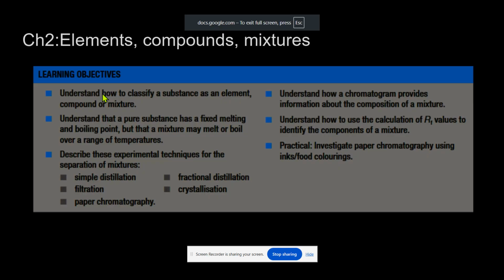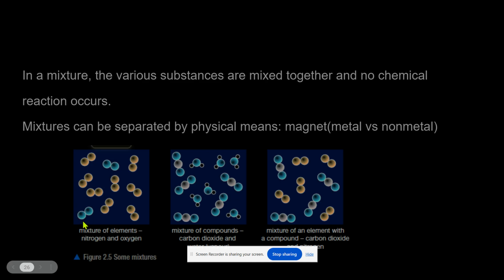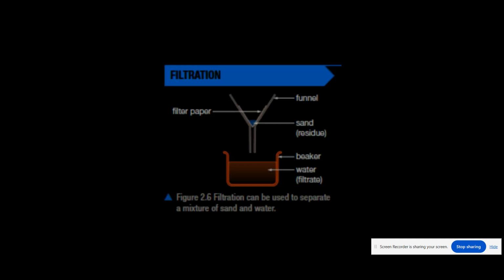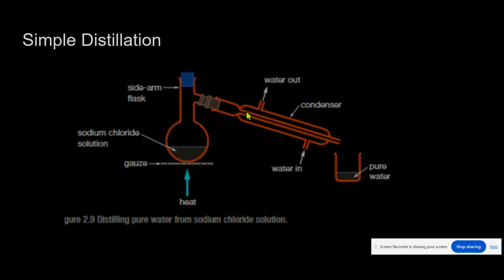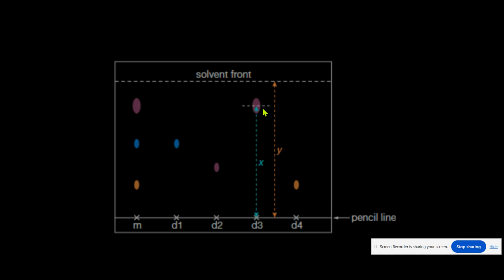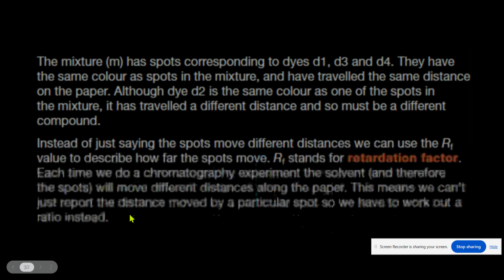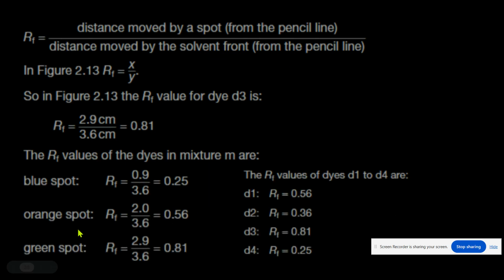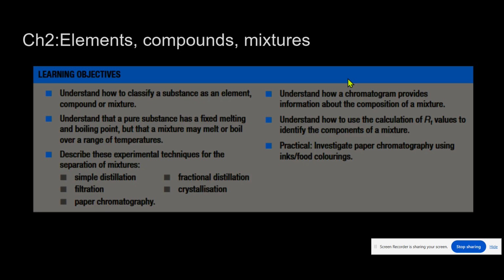GCSE Chemistry 2 Element and compound